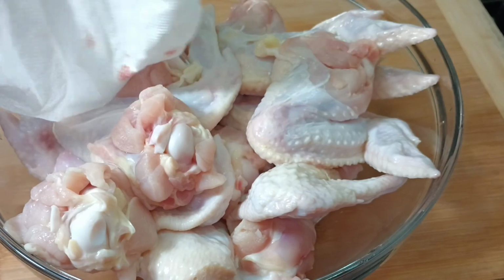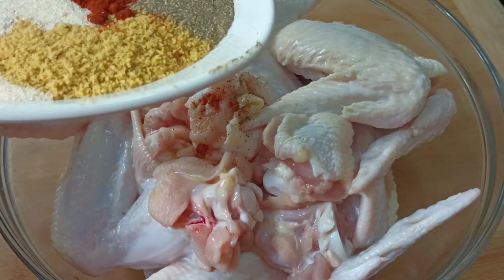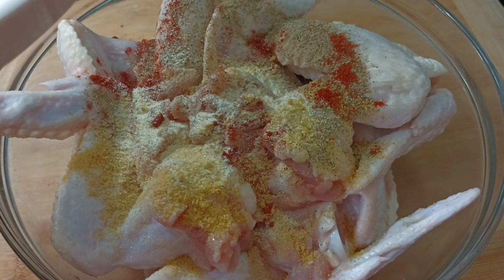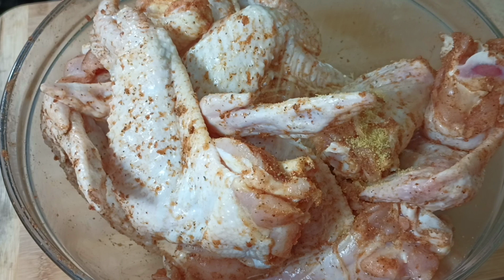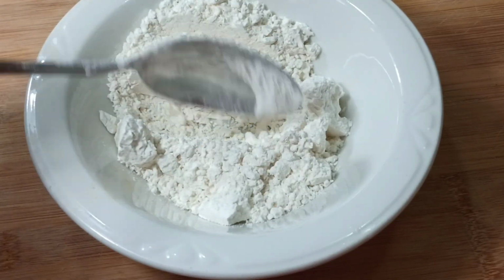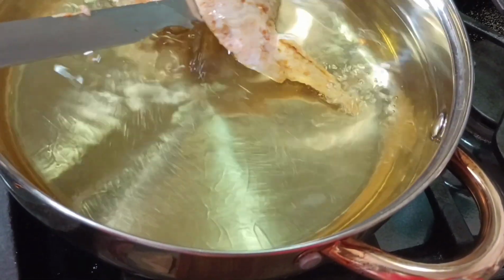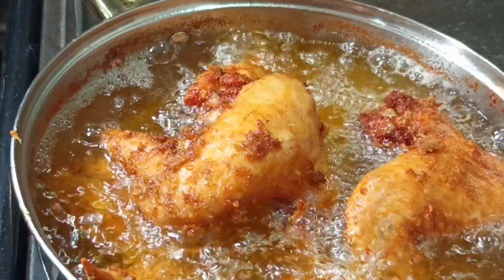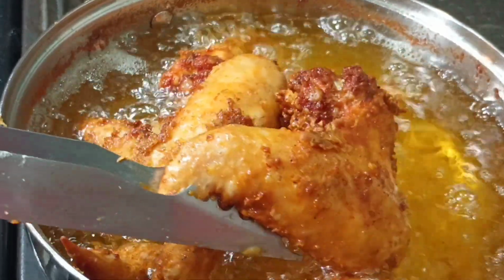Quick And Easy Fried Chicken Wings Recipe - No Eggs Needed!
How to cook delicious chicken wings with easy step by step instructions best chicken wings recipe

in today's video I teaches you easy way to cook delicious chicken wings with little time this recipe is so delicious im sure your entire family going to love

ingredients needed
2 pound wings
1 tbsp chilli powder
1 tbsp black pepper
1 tbsp sazon complete seasonimg
1 tbsp cubes seasoning
1 tbsp oil
3-4 tbsp corn starch
1/2 cup flour
combine all ingredients add to chicken the mixed will sat aside for 20 minutes or overnight pref for this recipe please ajust all ingredients for your taste,